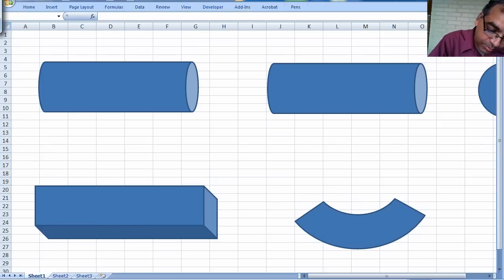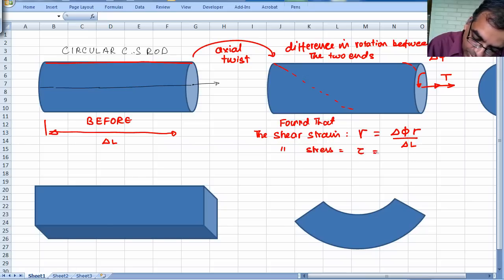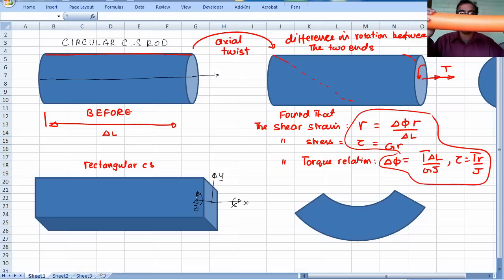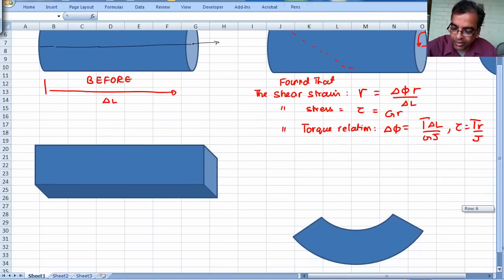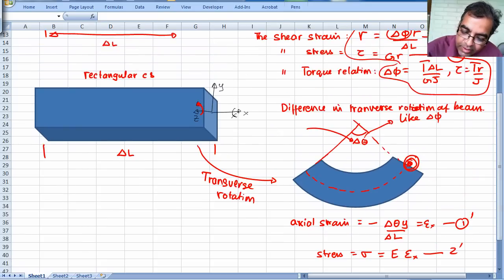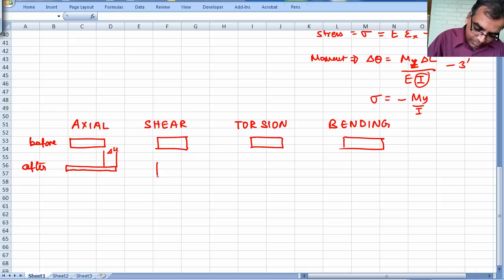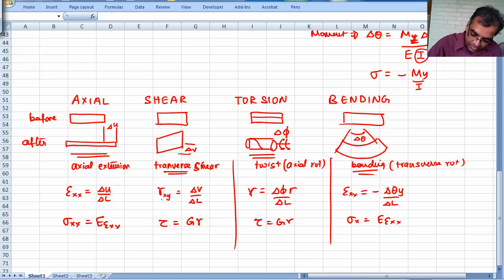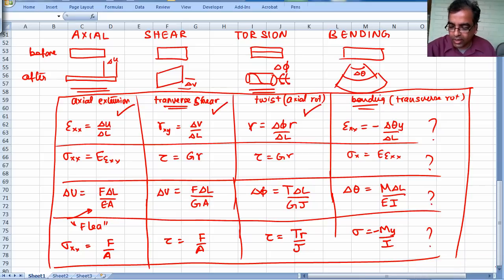CVEN305 BENDING SUMMARYOFFORMULAE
THis is the first in the series on developing the formulae for bending of a beam and has all the mjor results. We show how similar the results are for axial, shear, torsion and bending